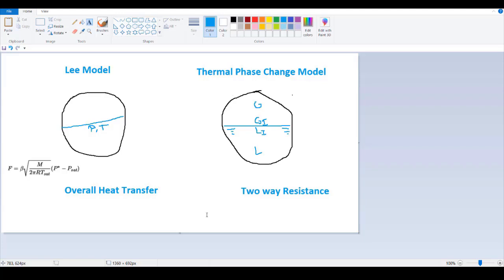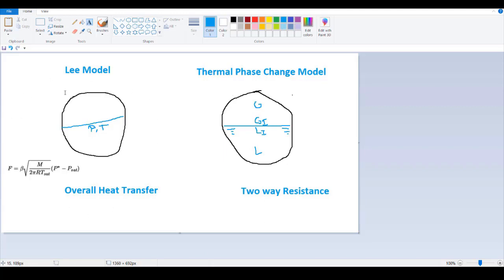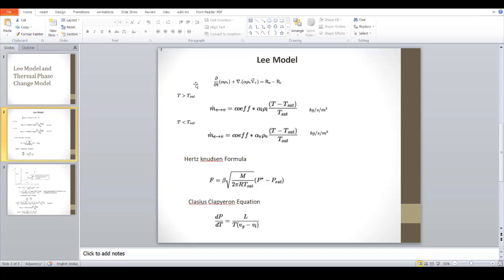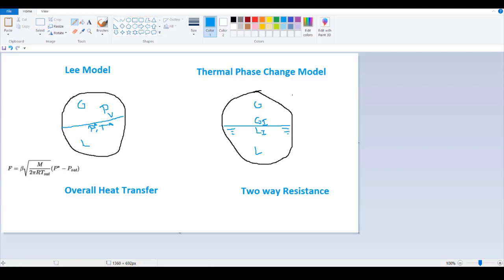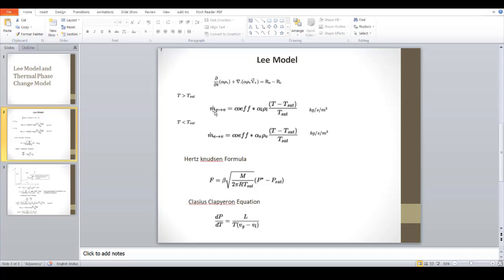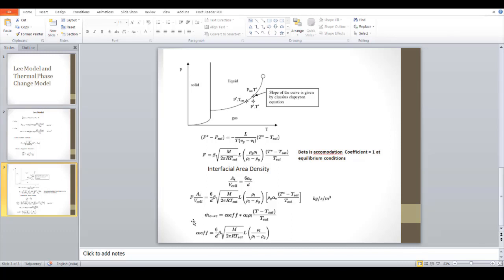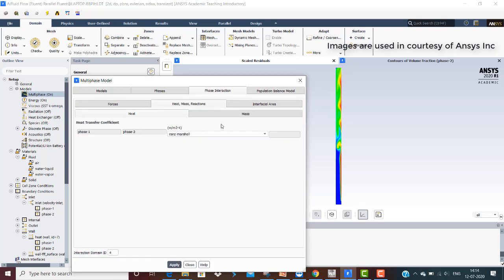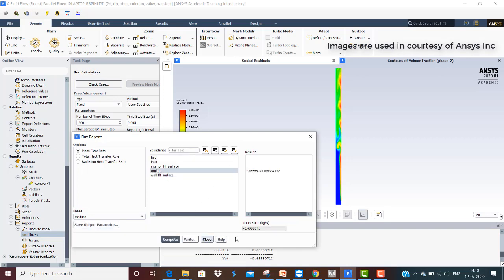Lee and Thermal Phase Change Model (Part1) || Evaporation and Condensation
This video describes about the difference between Lee and Thermal phase change model in modeling evaporation.